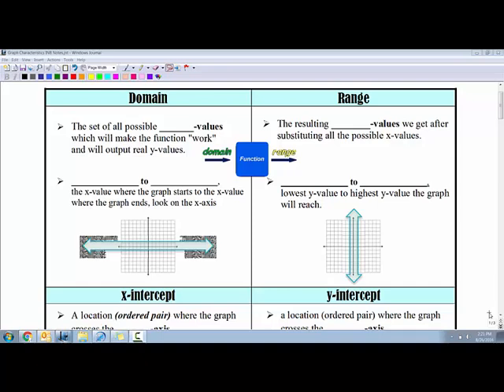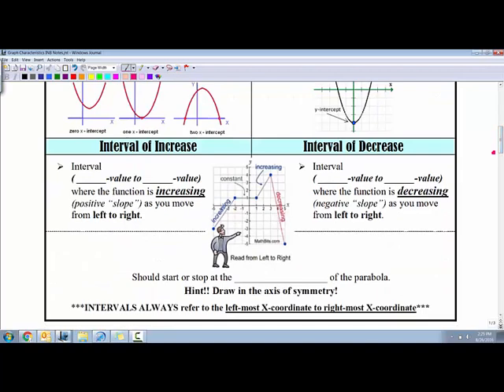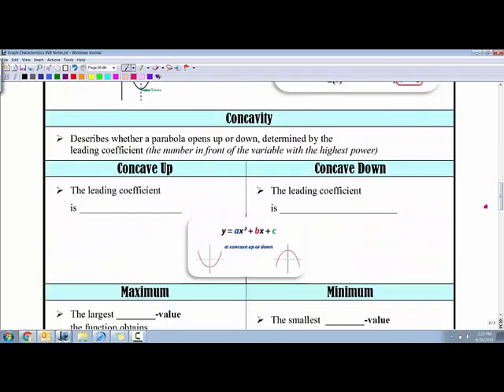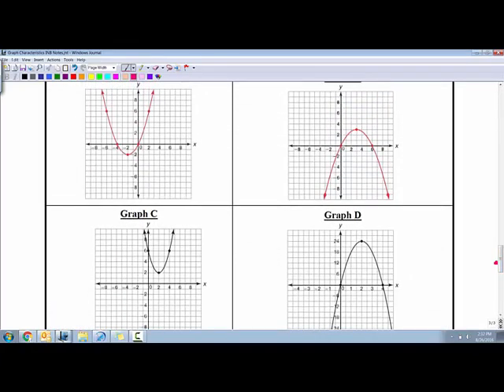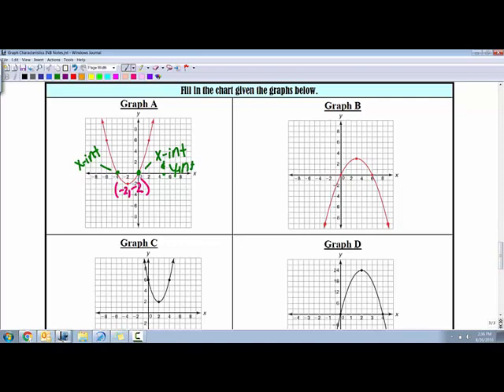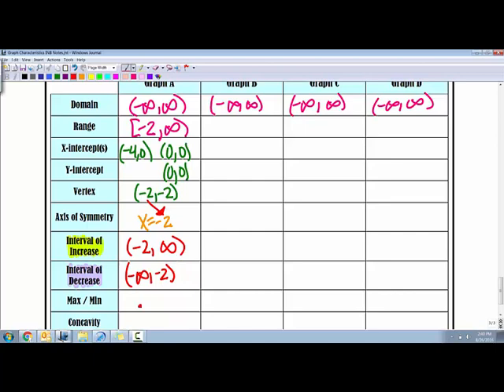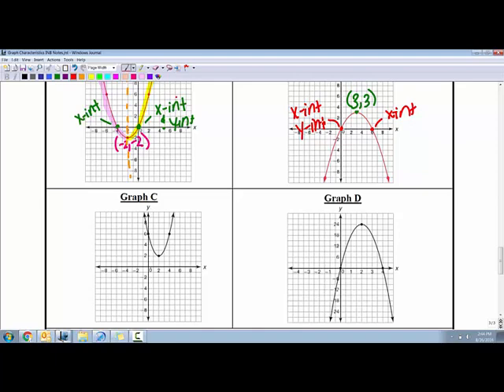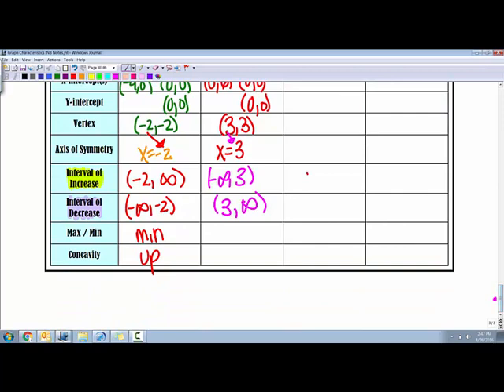Key Characteristics INB Notes